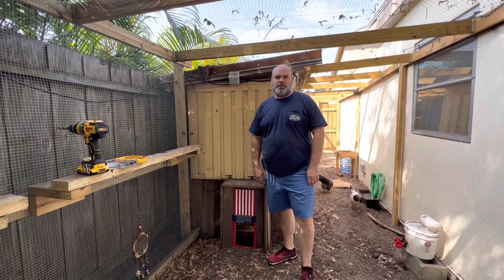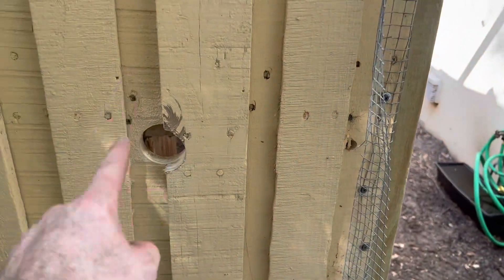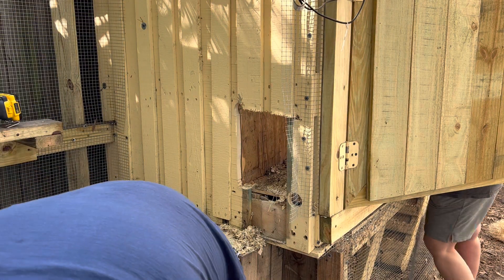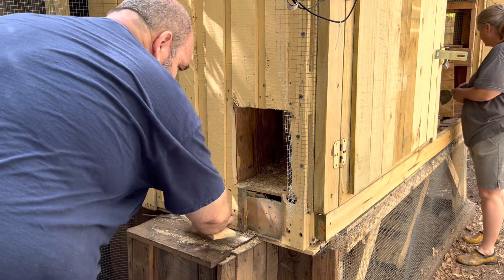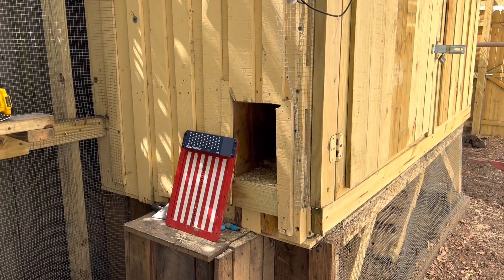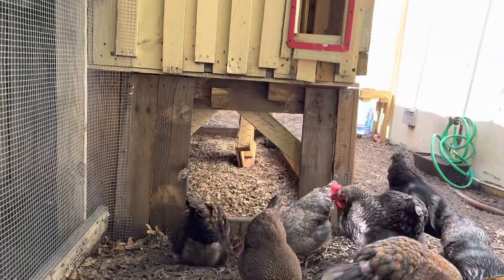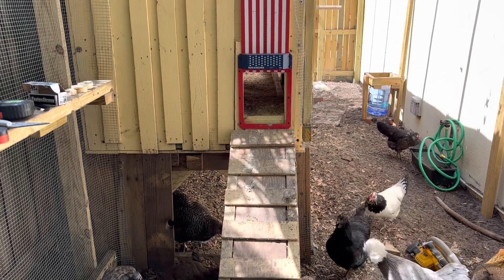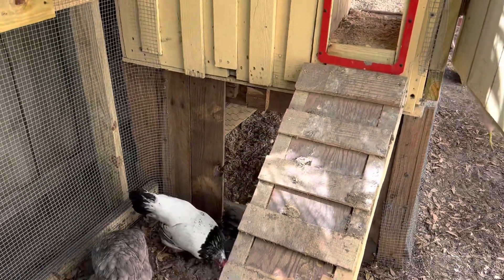Chicken coop automatic door relocation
Moving the automatic door from the ground level up to the side of the coop.